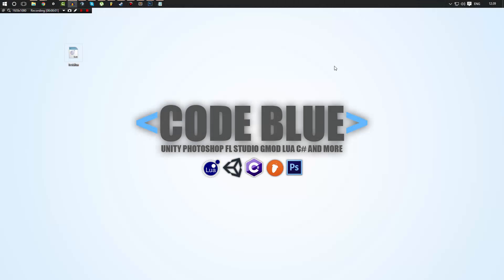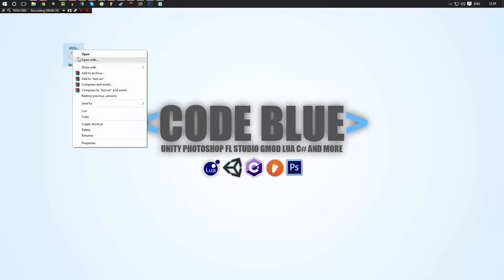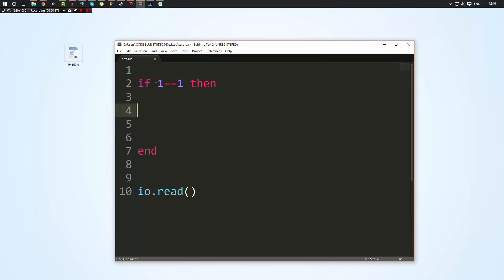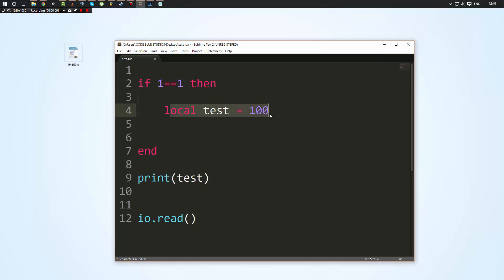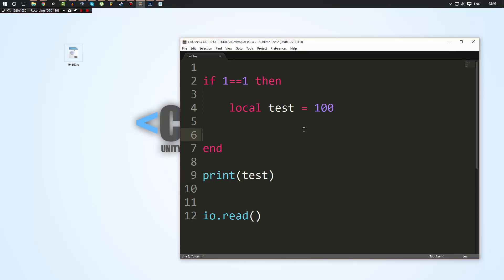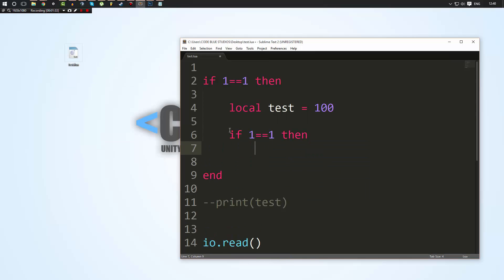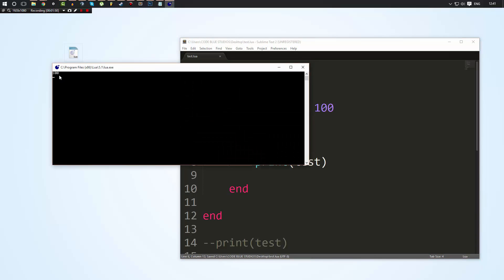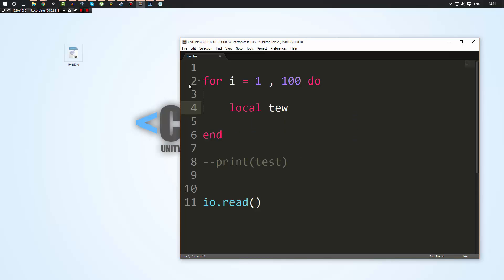[LUA] Ep. 8 - Local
This is a short video where I describe what local is , and how to use it. This is important because we will be using this a lot in other projects we do withing Garry's mod and LuaForWindows.

USEFUL STUFF